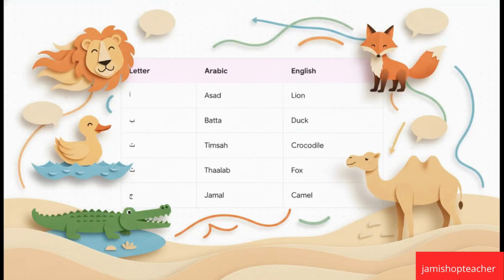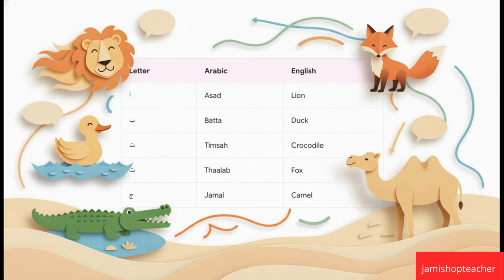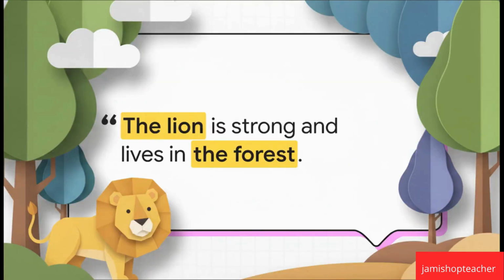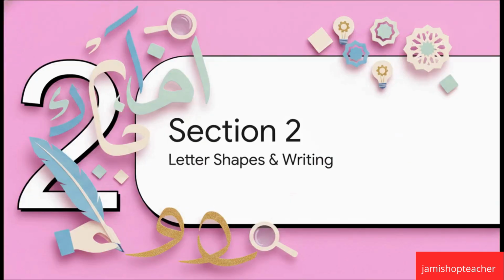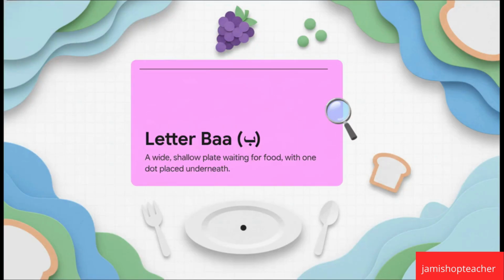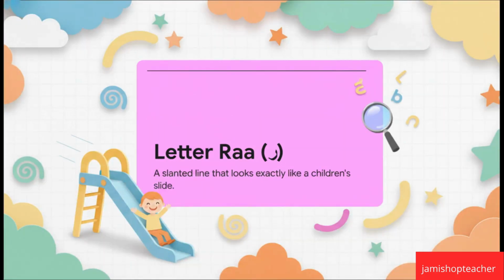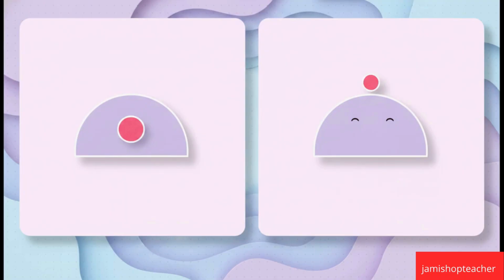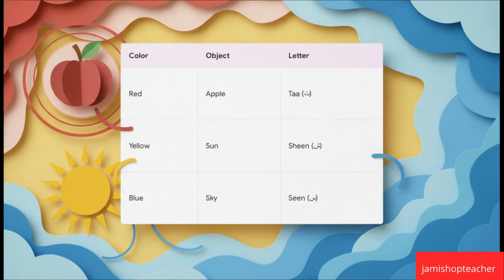Discover the Hidden Code: The Fascinating World of Arabic Letters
Unlock the Secrets of the Magic Arabic Letters
Join us on an enchanting journey as we delve into the mystical realm of Arabic calligraphy, where ancient scripts whisper secrets of the past and hold the key to unlocking hidden knowledge. Let's embark on a magical adventure that will transport you to a world of wonder and awe!